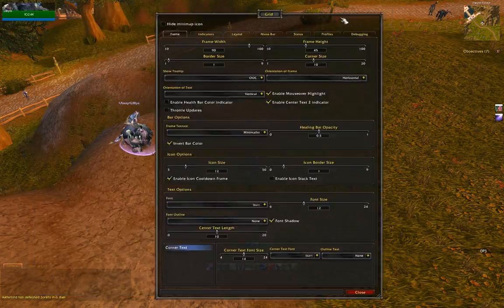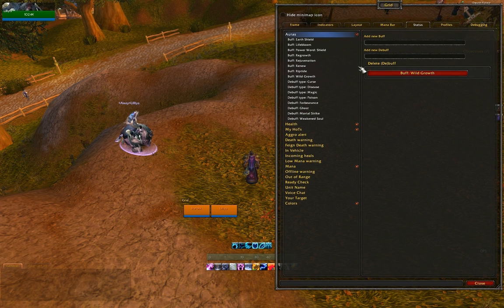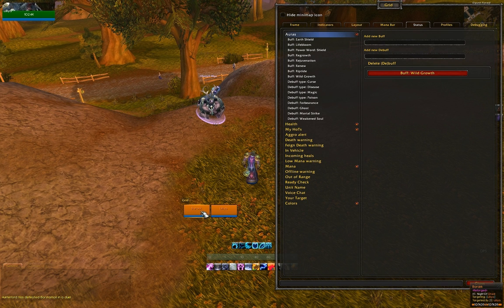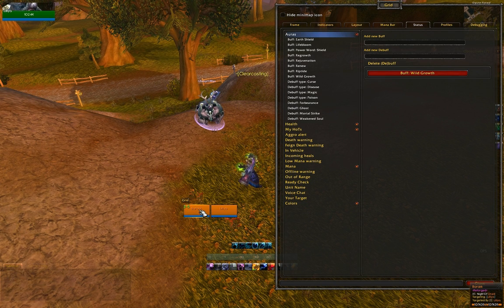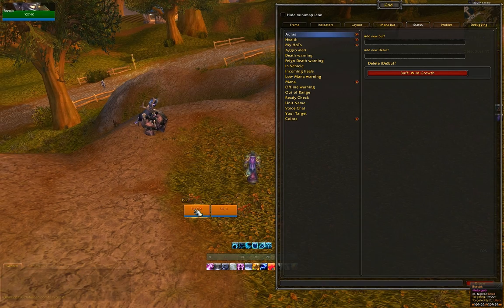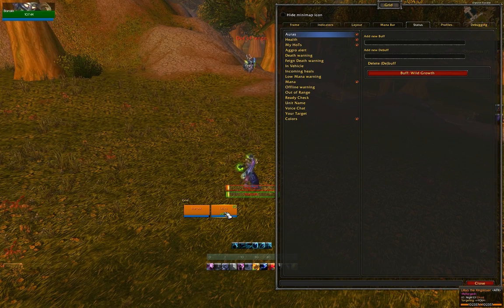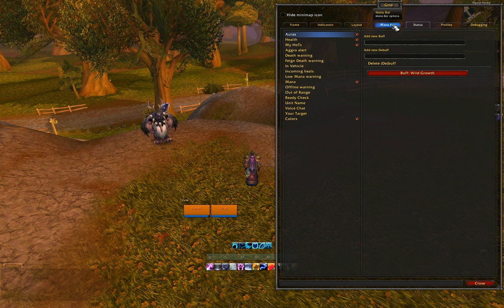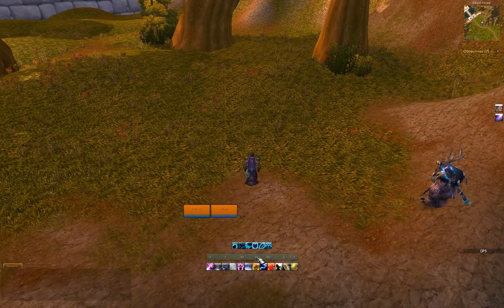Barakk UI Guide Part 3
Barakk's (Level 85 Resto/Feral Druid) UI Guide Part 1. Split into 3 Parts. Includes Badboy, Grid, Satrina's Buff Frames, Power Auras, Tidy Plates